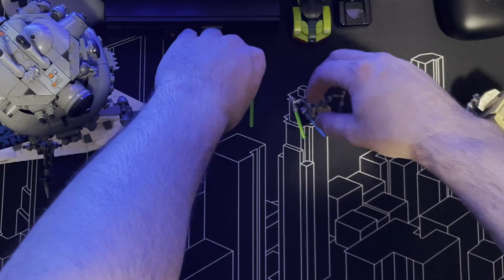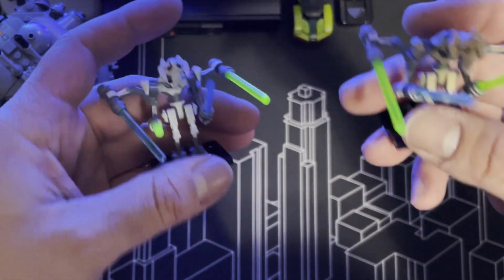Marstoy Review After Build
Dreams